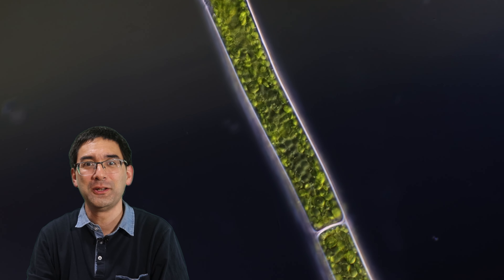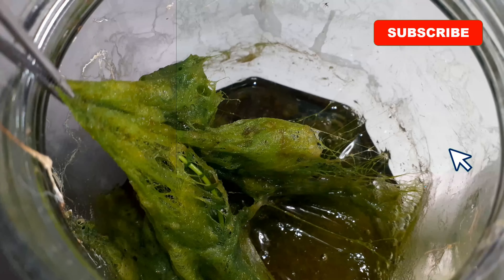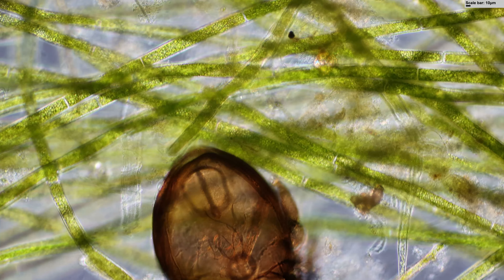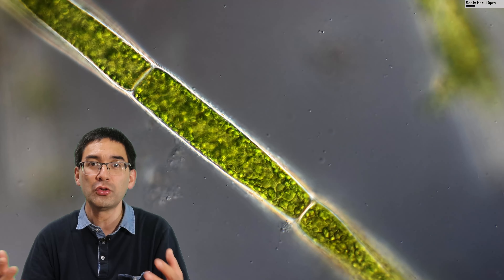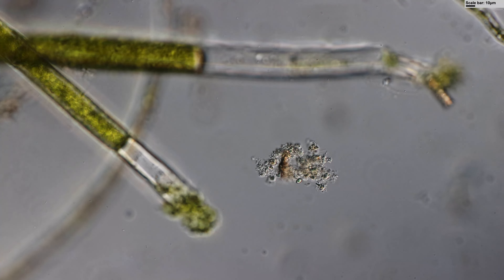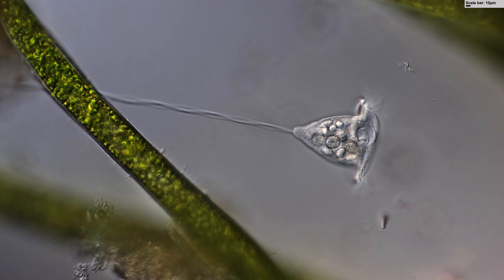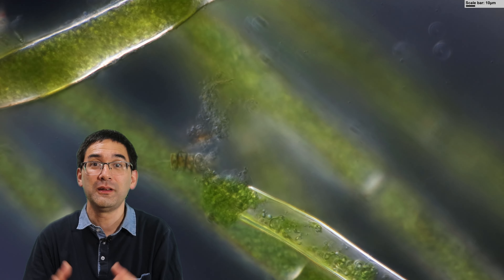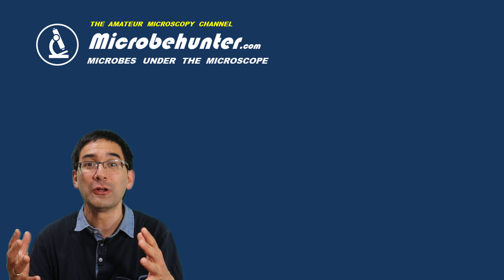Algae produce a lot of oxygen but they can be a problem as well 🔬 194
I put filamentous algae under the microscope. These were growing in one of my jars.